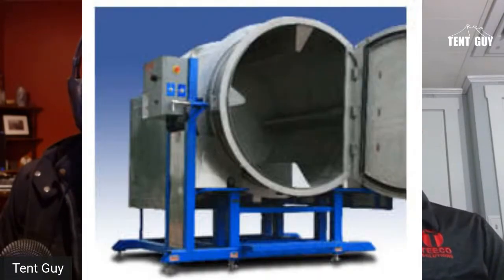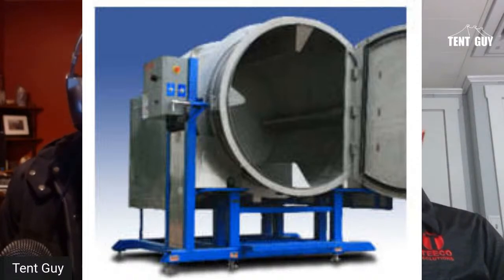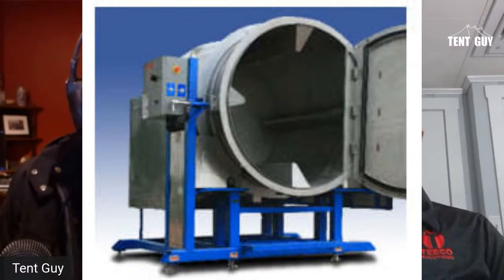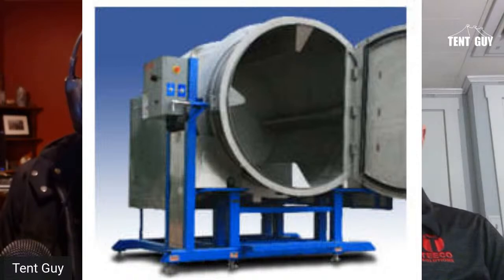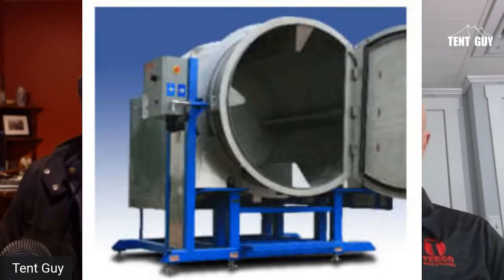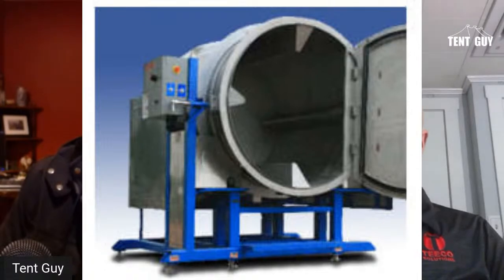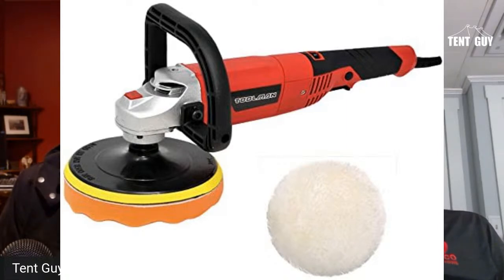Teusday Tent Talk - Cleaning Tents With Teeco Steeve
Every Tuesday at 9:30pm (EST).  The live stream will be 20-30 minutes. Answering your questions with special guests.

Please submit a few questions before the live stream so we can start off answering some of them, and then we will take live questions.

One on One phone calls on Clarity FM (onetime calls)